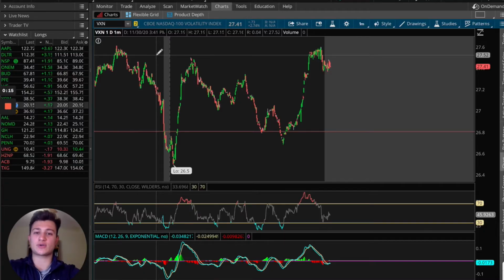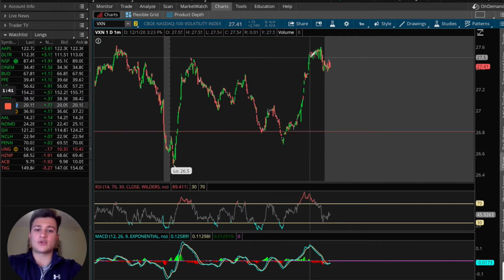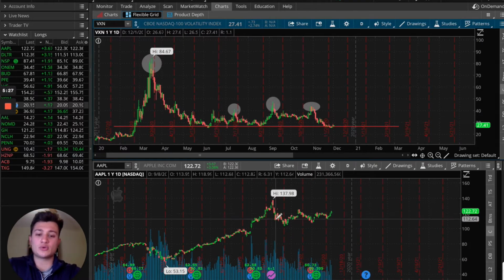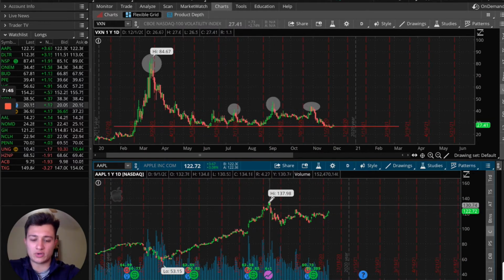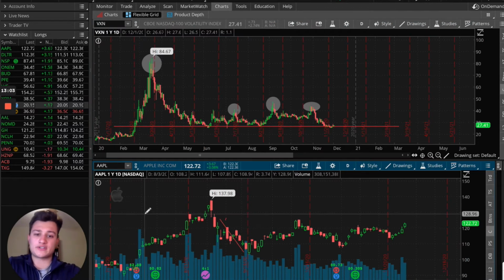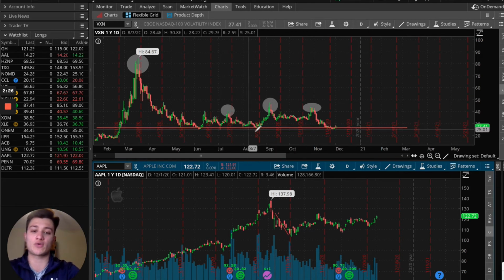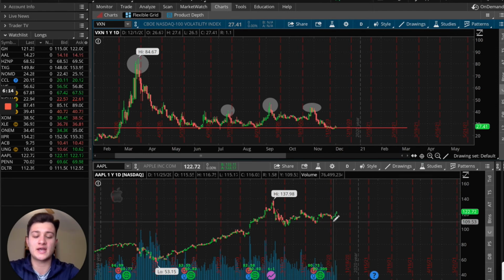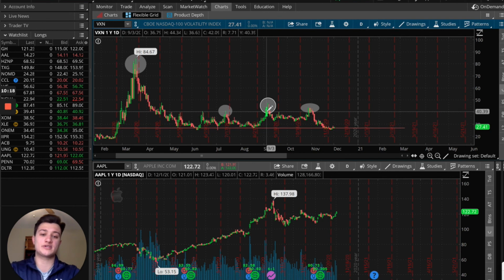When To Buy And Sell Stocks | Investing Indicator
4 Free Stocks when you open and account and deposit $100 with WeBull